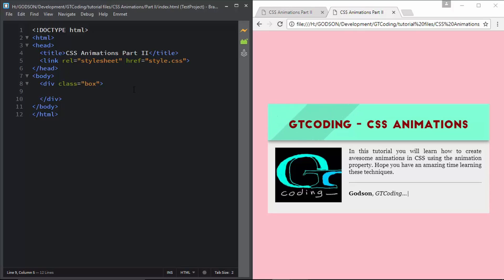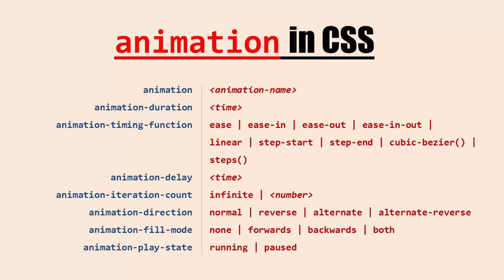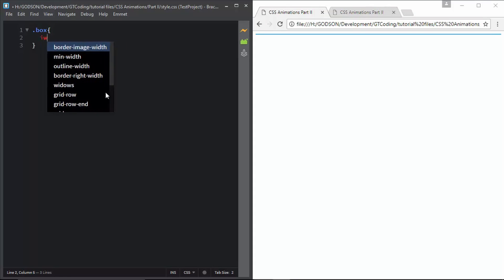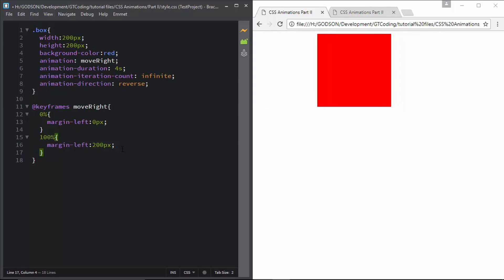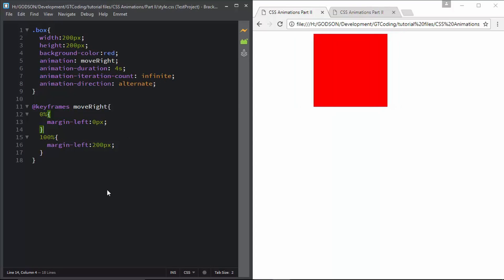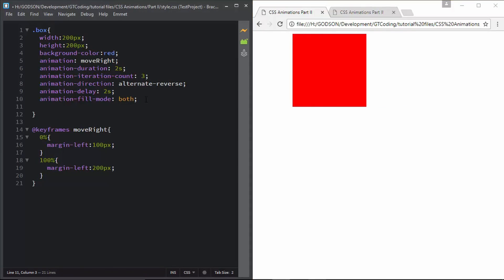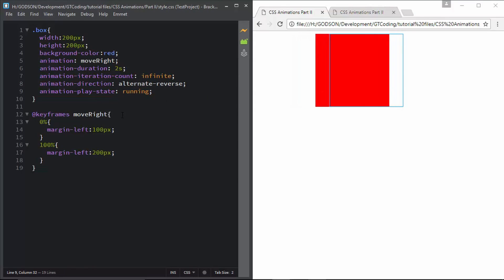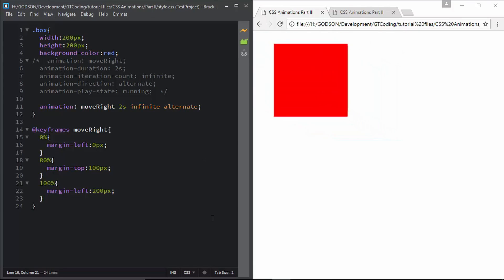CSS Animations Tutorial - Part II (animation Property)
In this video we learn about CSS animation property and the different attributes that it has which we can use to create awesome animations for our website. I explain all the options that we have in the animation property so that you can create all the complex animations that you want for your webpage.
In the next video in this series I will show you a demo of creating a cool animation effect.